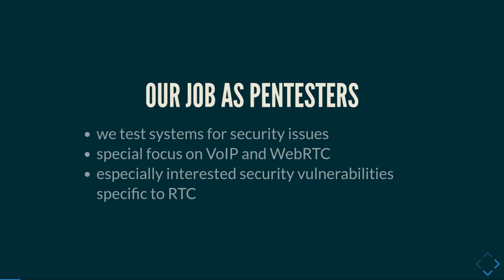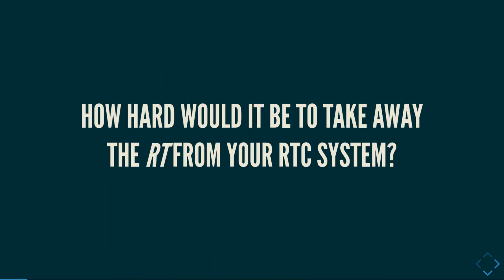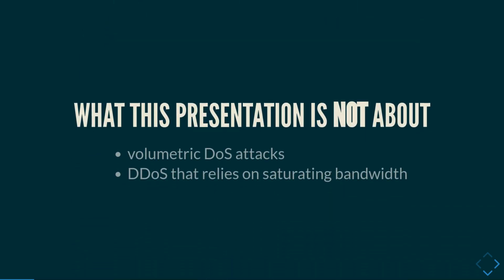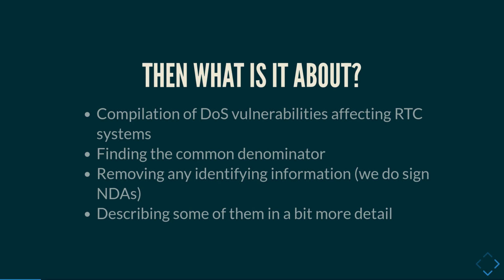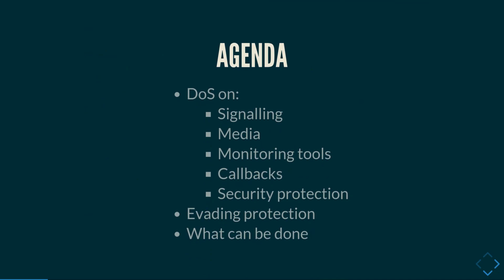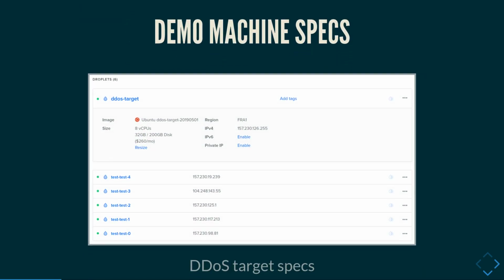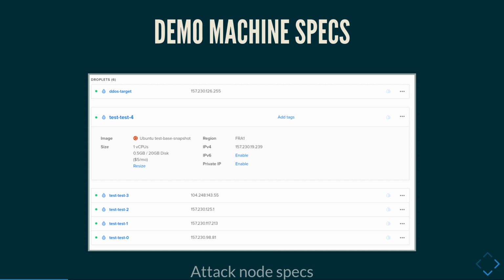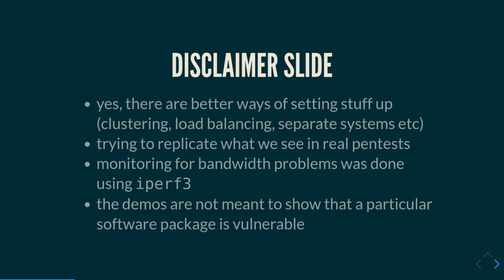The Various Ways Your RTC May Be Crushed (part-01 introduction)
A presentation about denial of service (DoS) on VoIP and WebRTC infrastructure, split in 7 parts. This one is the introduction.

Skip to different topics:

03:57 Demo machine specs
04:45 Disclaimer